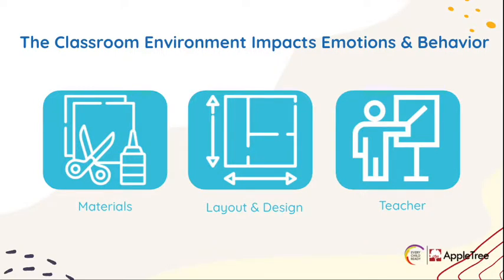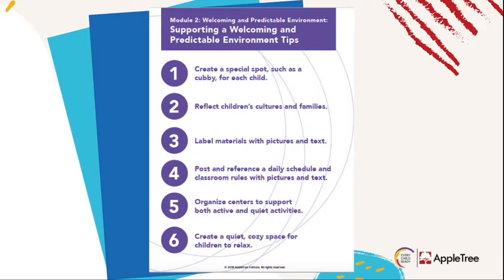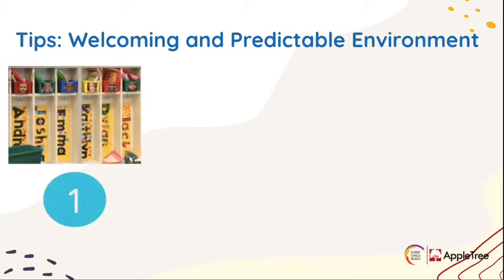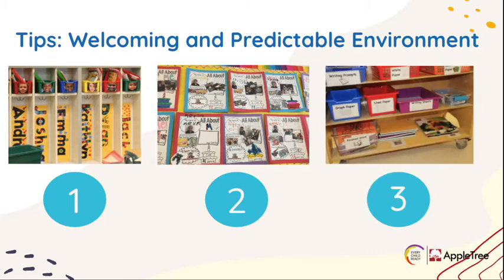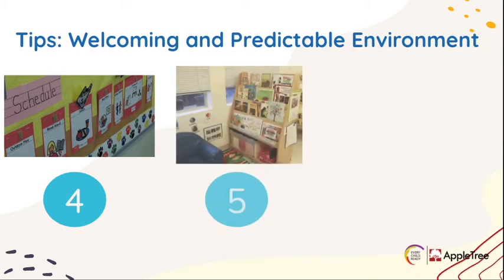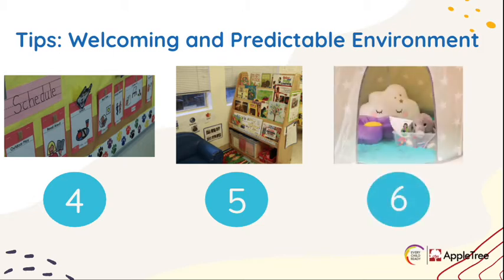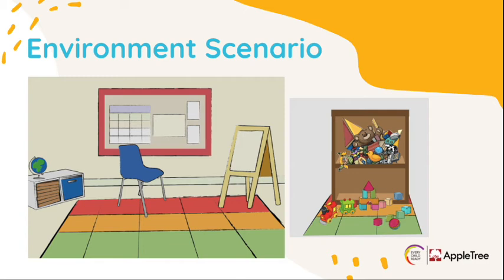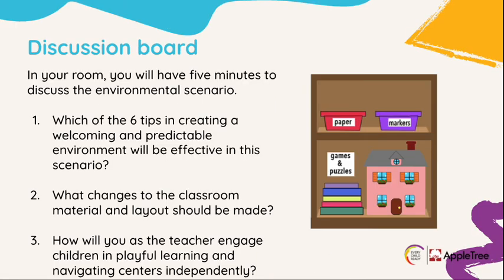W2 P1 Welcoming and Predictable Pre-K Classroom Environment